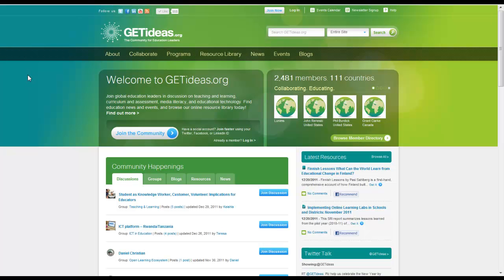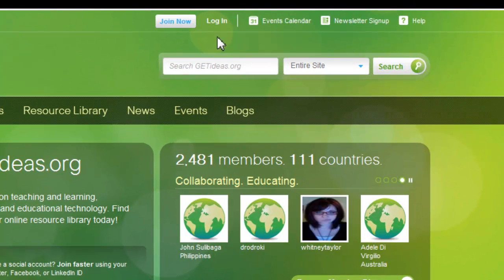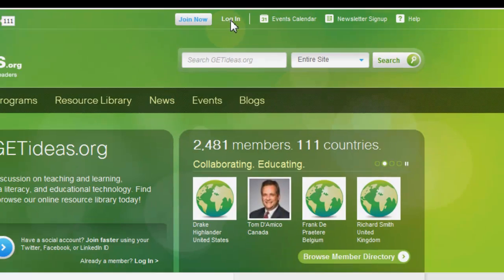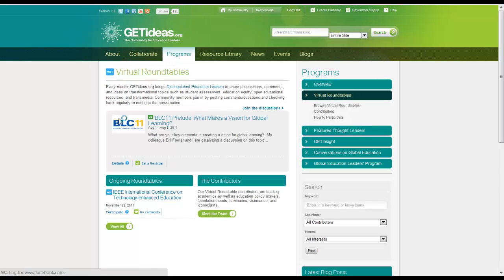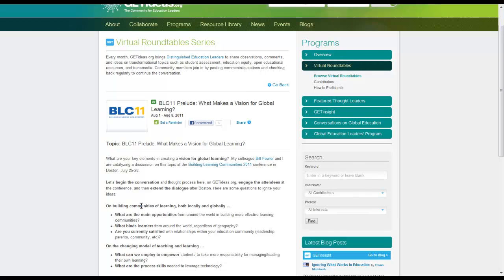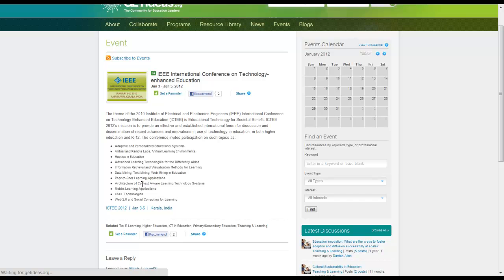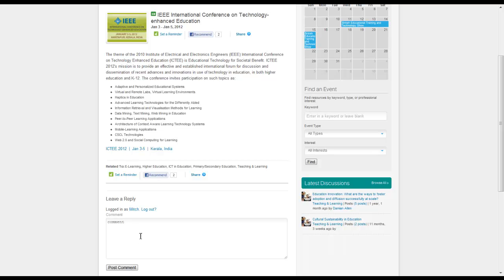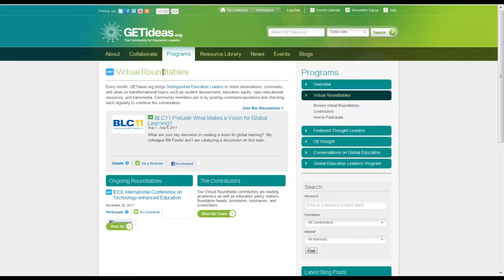HOW TO: GETideas Virtual Roundtables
This video is a brief overview of how to find and participate in a Virtual Roundtable (VRT) within the GETideas.org community. Still have questions?